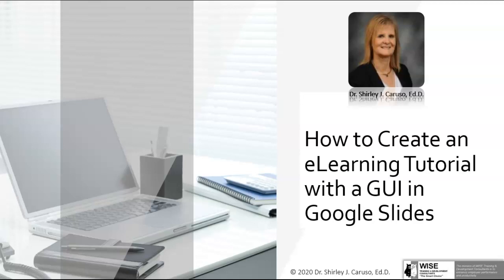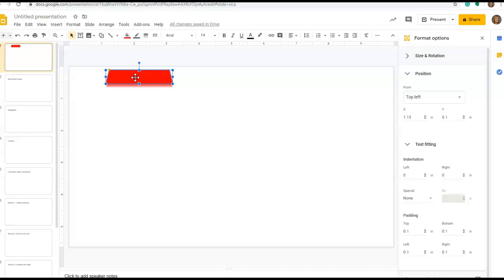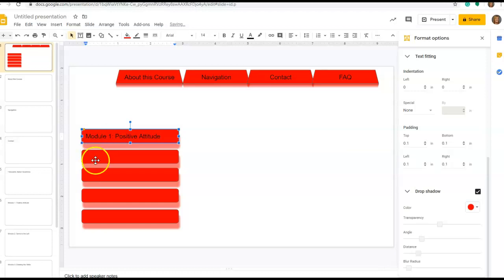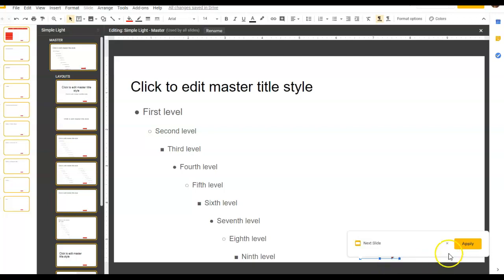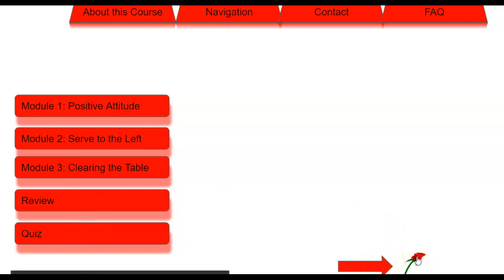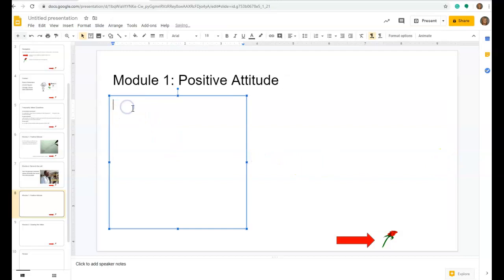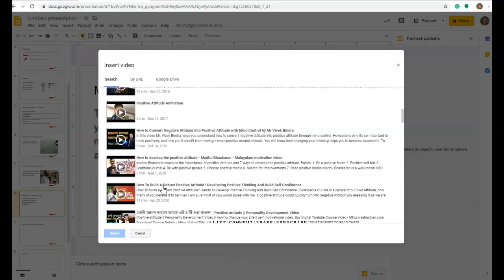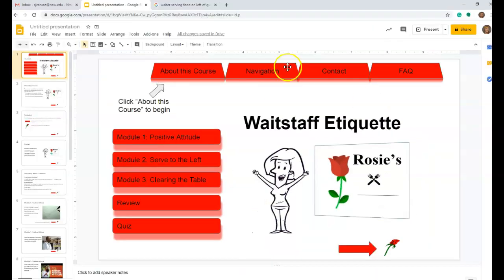Create an eLearning Tutorial in Google Slides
This tutorial will teach you how to create an interactive eLearning tutorial in Google Slides complete with a Graphical User Interface. You will learn how to create links, add images, add videos, add text, and more!